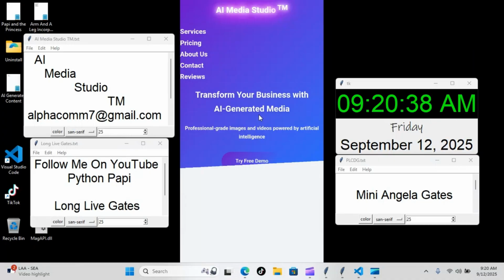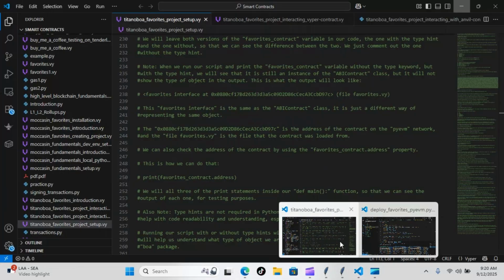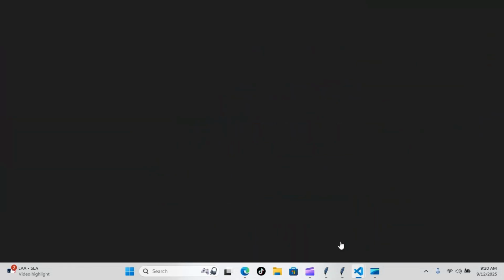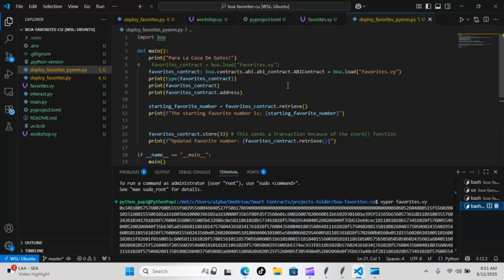Python Papi / Smart Contracts - Titanoboa Favorites - Day 11